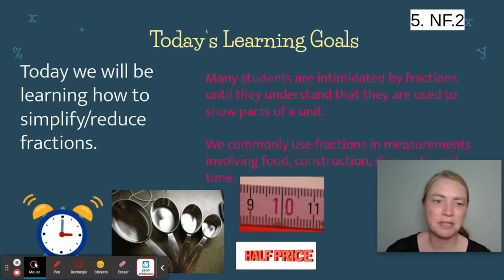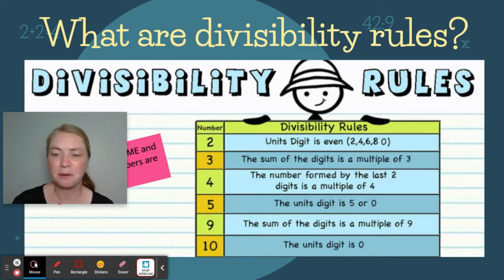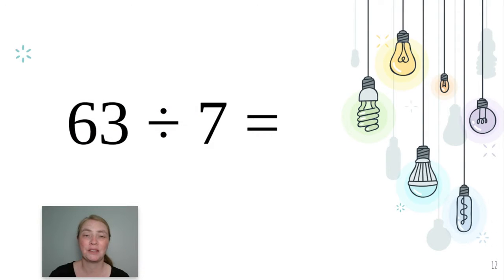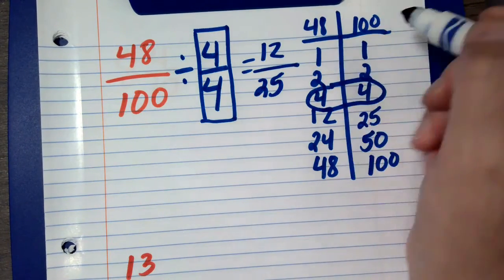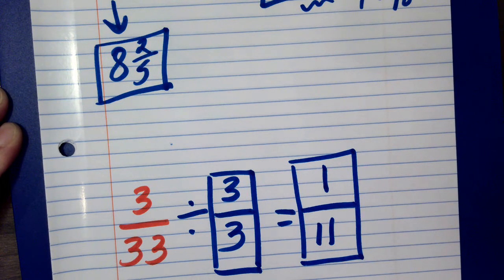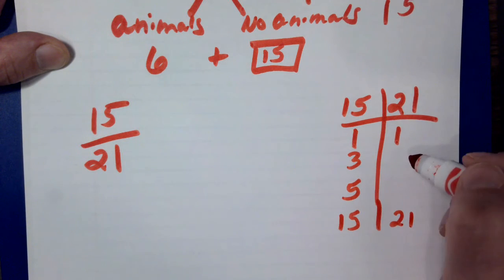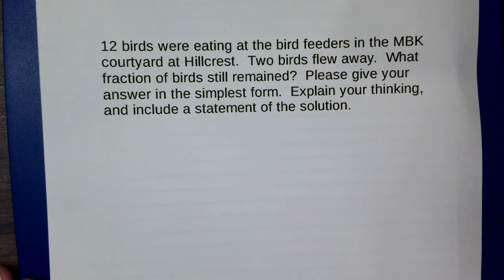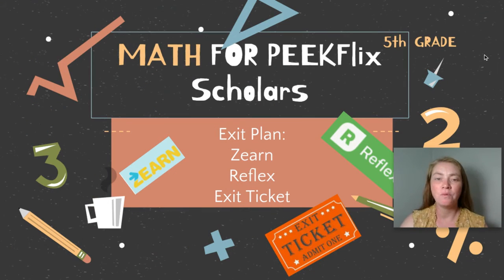Grade 5: Reducing/Simplifying Fractions 1